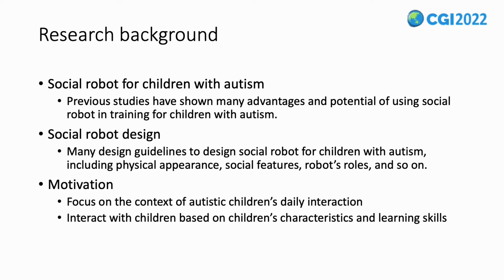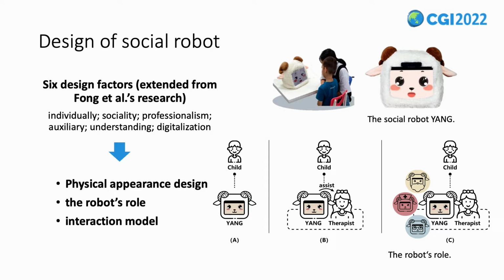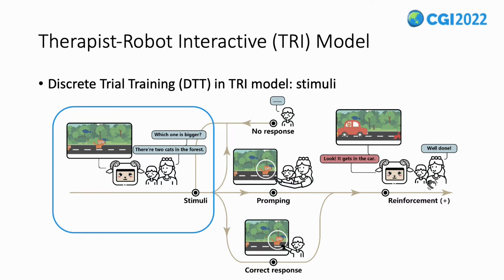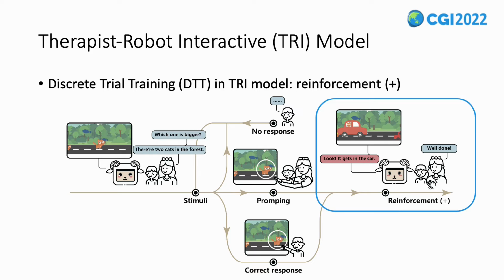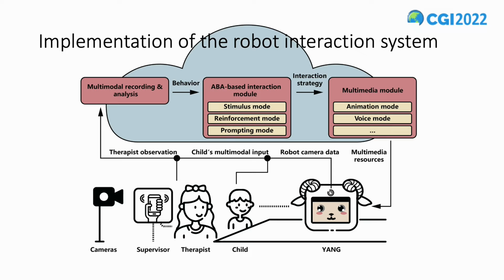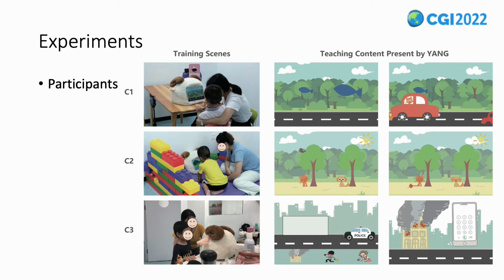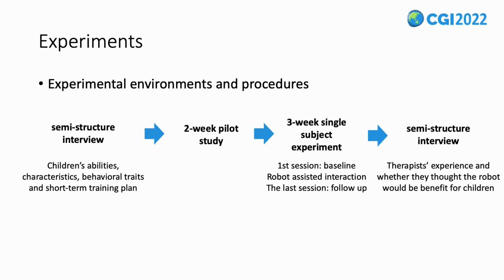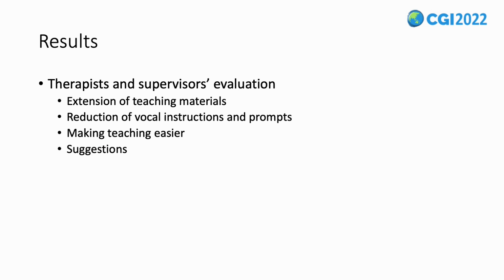Using a Social Robot for Children With Autism A Therapist Robot Interactive Model